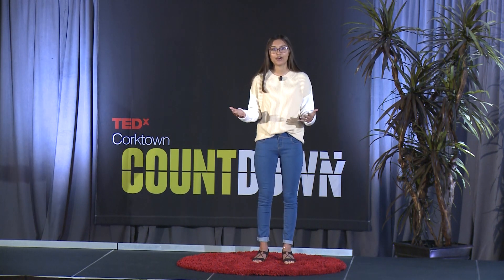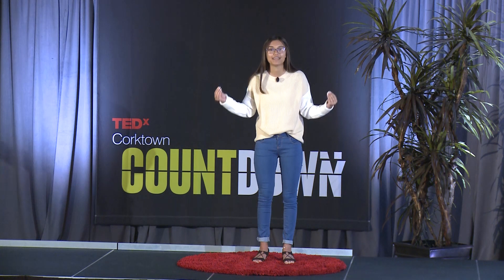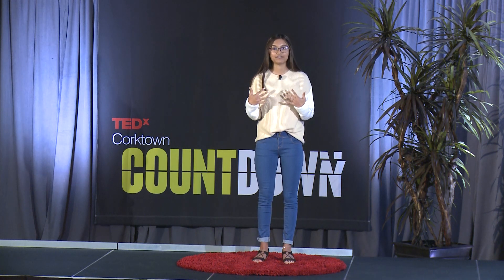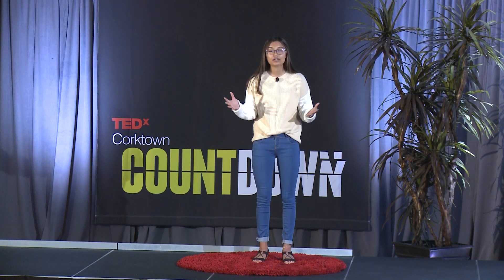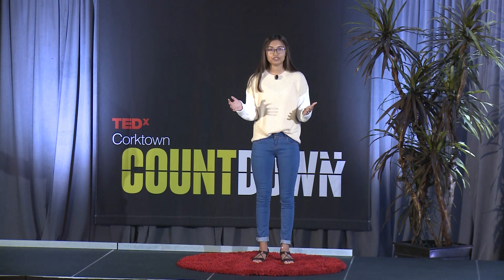Which common food waste holds the key to cleaning up oil spills? | Mira Bhattacharya | TEDxCorktown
17-year old innovator Mira Bhattacharya doesn’t believe in the current cleanup solution for oil spills and spent three years searching for a better and more sustainable remedy. In this talk she explains how simple orange peels hold the answer. Mira Bhattacharya is a 17-year-old Toronto-based innovator, who is passionate about using upcoming and exponential technologies to impact billions. From a young age, she became interested in tackling both social justice and environmental issues. She has competed and presented her research on environmental sustainability on two occasions at the Canada Wide Science Fair, garnering her two silver medals, as well as the Youth Can Innovate award. In March of 2020, Mira Co-Founded “Disable the Difference”, a Non-Profit Organization with a mission to raise awareness, provide support, and advocate for policy change for individuals with intellectual and developmental disabilities. This talk was given at a TEDx event using the TED conference format but independently organized by a local community.